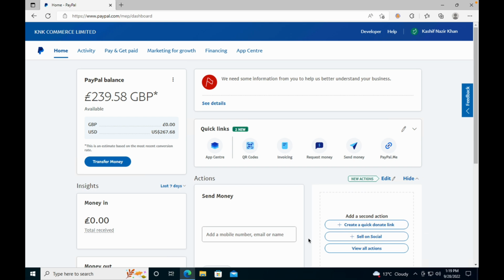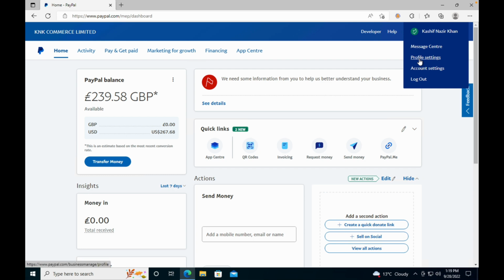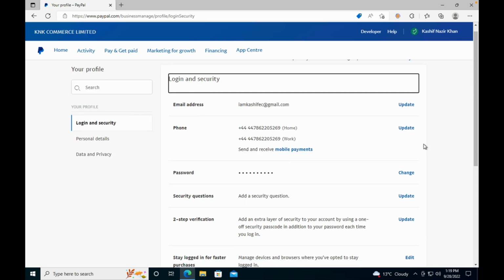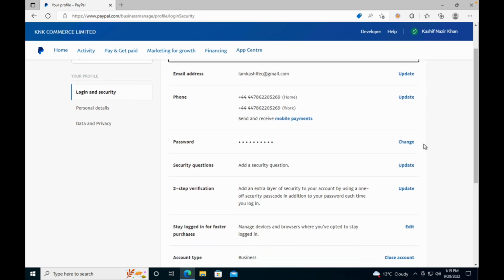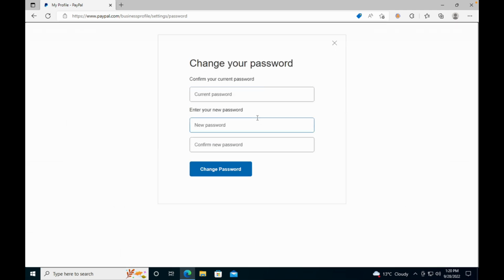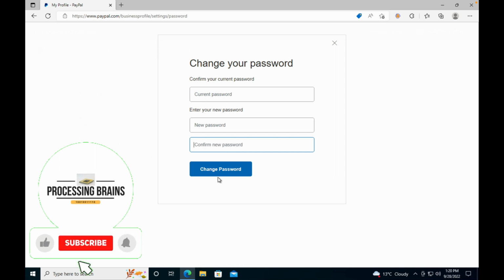How to Change Password on PayPal (2022)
Learn to change your account password on PayPal, follow this video.

0:00 Intro
0:05 How to Change Password on PayPal